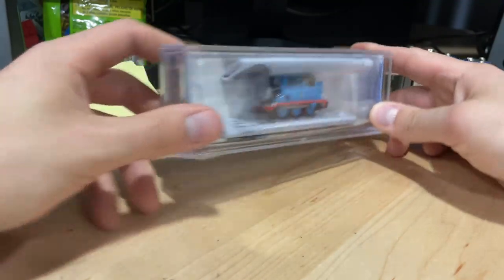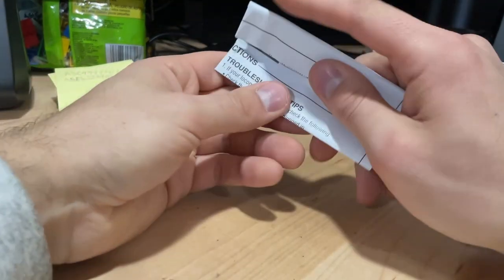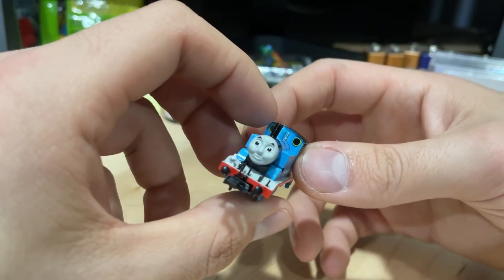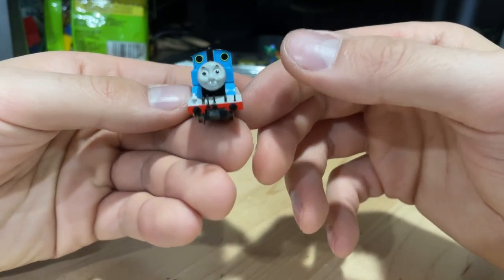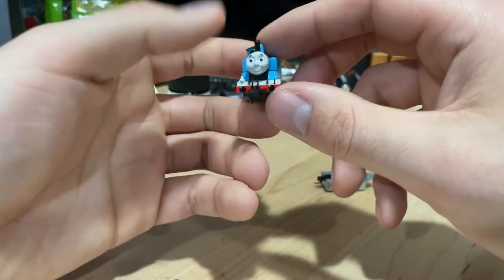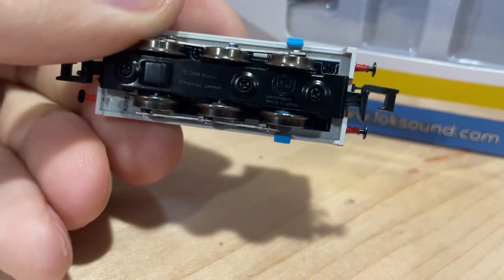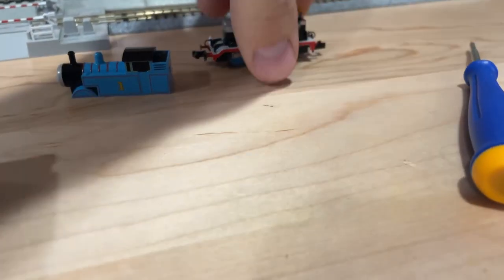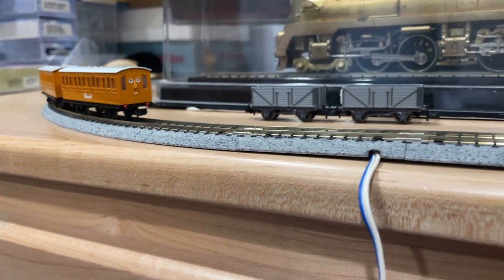Bachmann Thomas and Friends | N Scale Thomas the Tank Engine Review and DCC Install | DCC Sodor